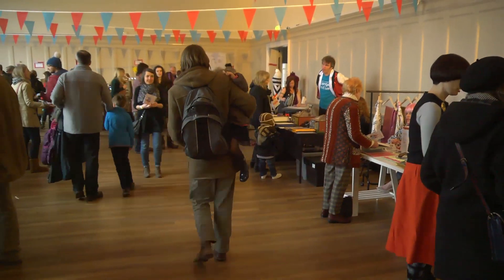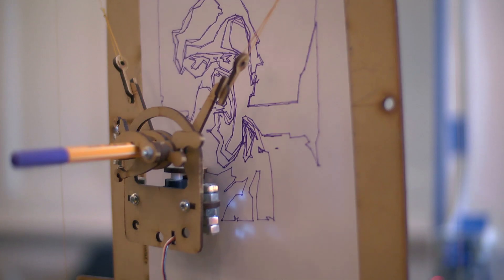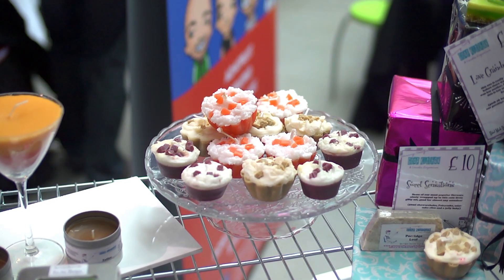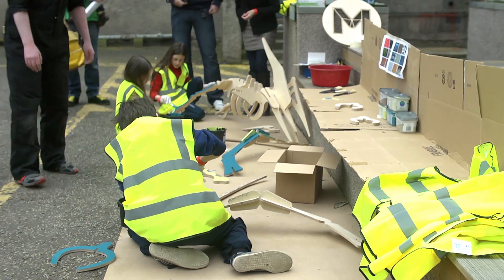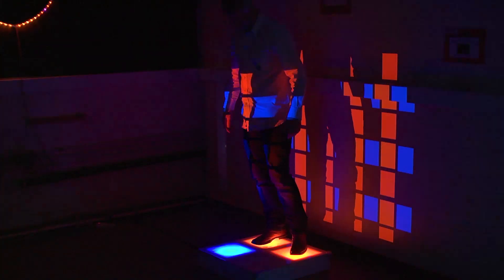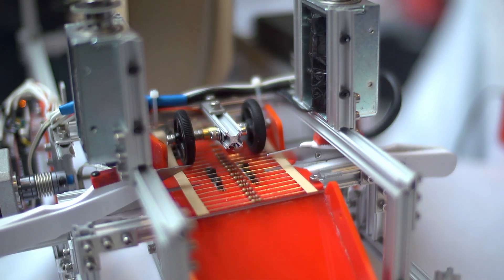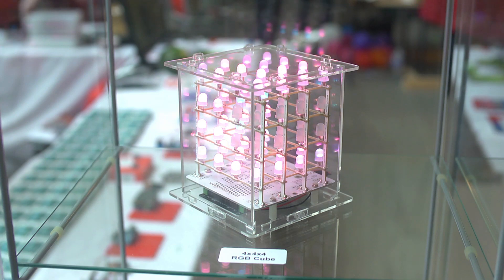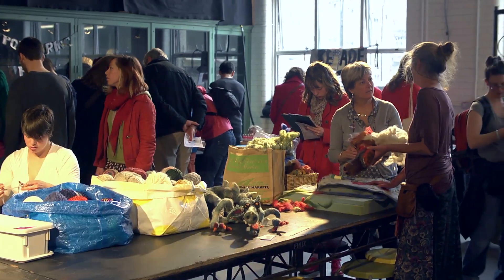Edinburgh Science Festival hosts Scotland's first Mini Maker Faire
The Mini Maker Faire was a great showcase for the skills and ingenuity of people from across Scotland and beyond. From traditional crafts to innovative technologies, rapid prototyping to skills honed over many years, the Mini Maker Faire celebrated the diversity and quality of an exciting world of resourceful, creative endeavour.

Edinburgh Mini Maker Faire is independently organised and operated under license from Maker Media Inc.